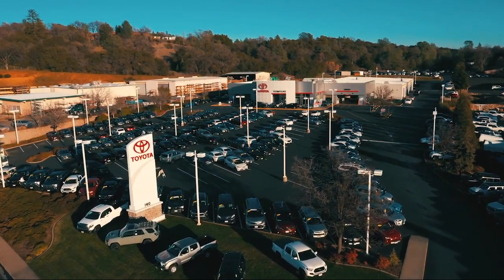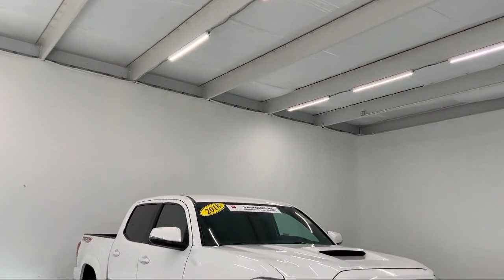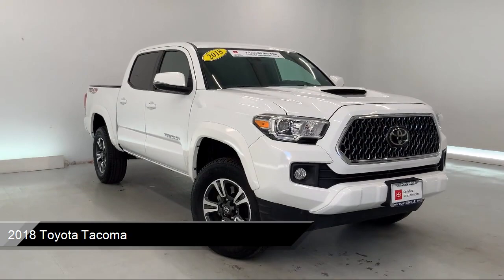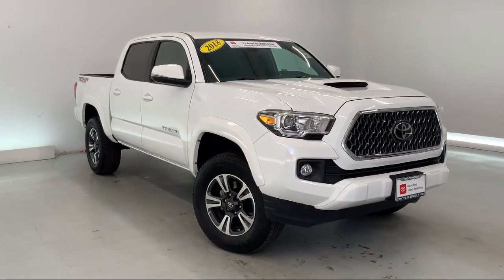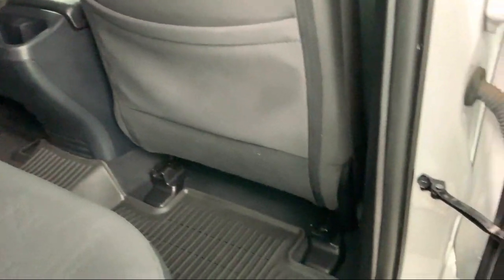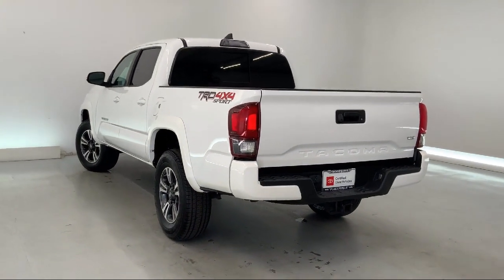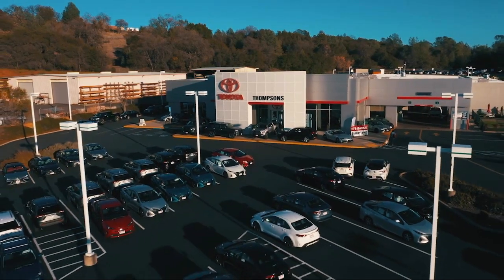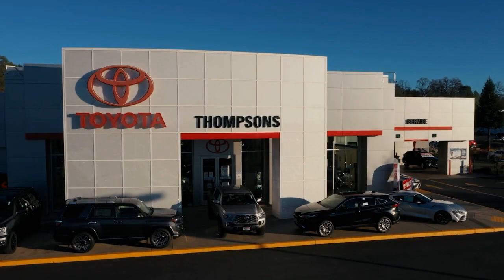2018 Toyota Tacoma Placerville Cameron park Shingle springs El dorado hills Jackson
2018 Toyota Tacoma Stock Number: TM15378 Vin:3TMCZ5AN1JM143418.
Thompsons Toyota
140 Forni Road